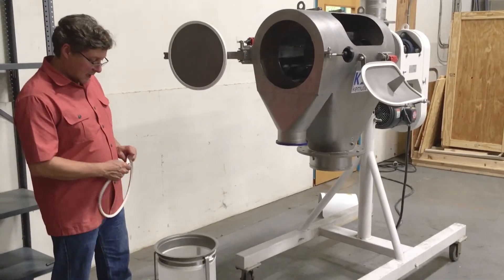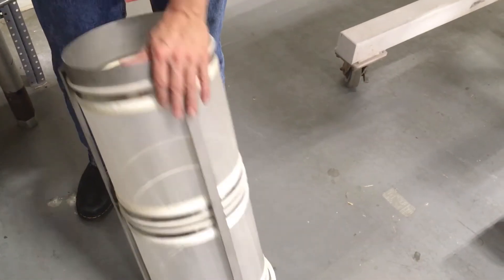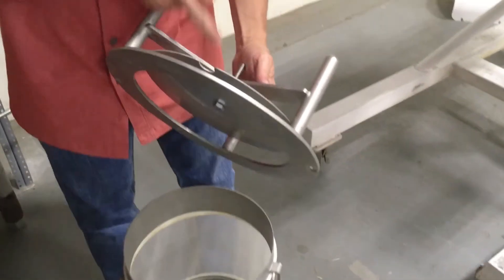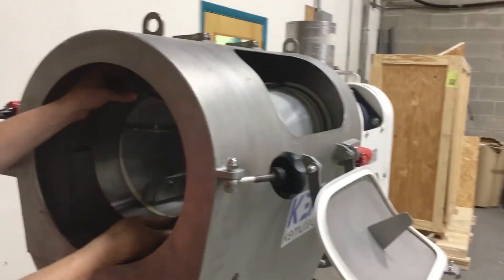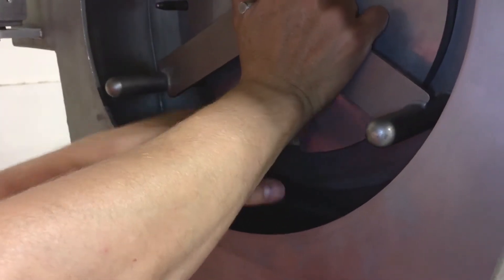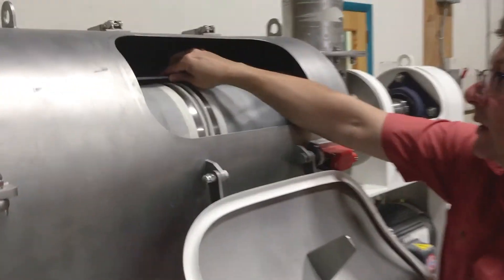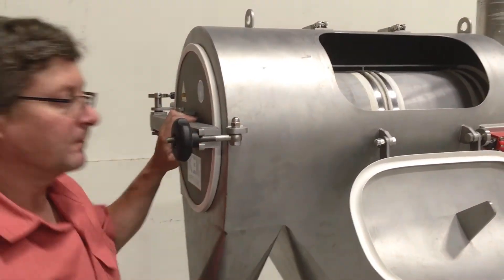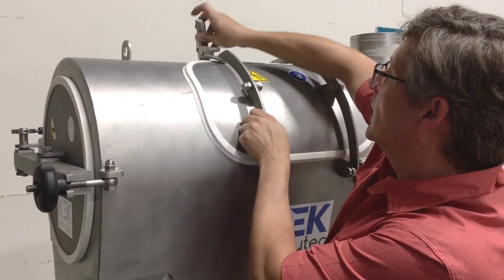Kemutec Sifter Screen Basket Installation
The Kemutec Kek Centrifugal Sifter is recognized as the leading industry high capacity sifter, providing unparalleled performance and benefits to users who expect the best. Fitted with a standard Cantilever Shaft, the Kek Centrifugal Sifter delivers not only the best standards of hygiene and cleanliness but also unsurpassed reliability with minimal maintenance requirements. It is available for gravity and full inline pneumatic conveying applications with output ranges from a few pounds per hour to over 100 tons per hour.

View the sifter screen basket installation video for demonstration on the easy maintenance this powder handling equipment provides.